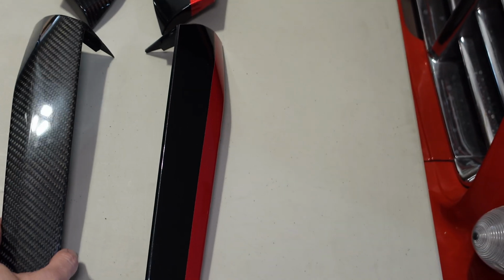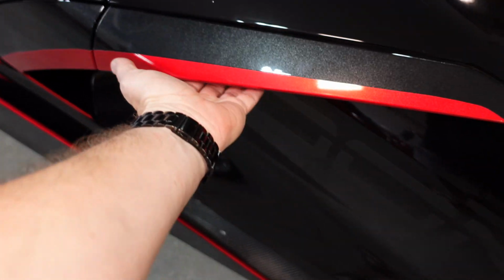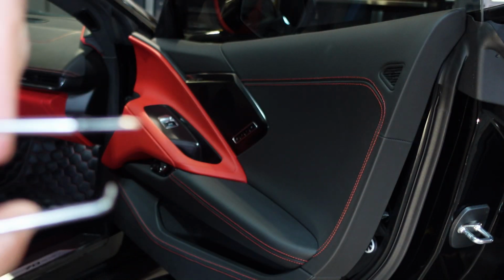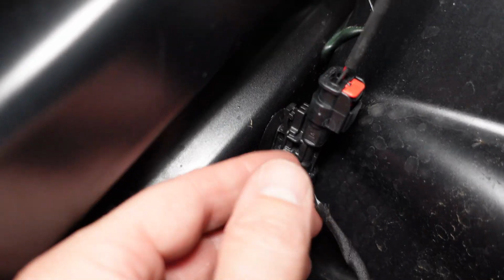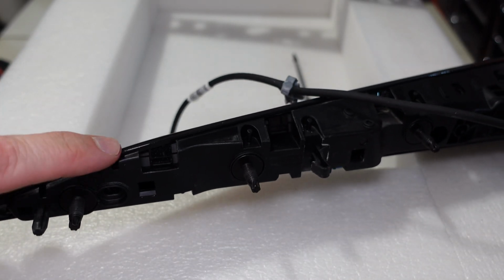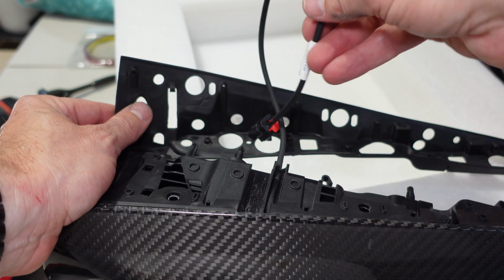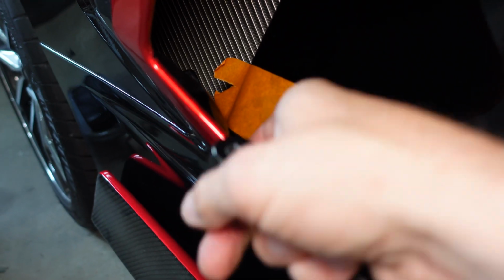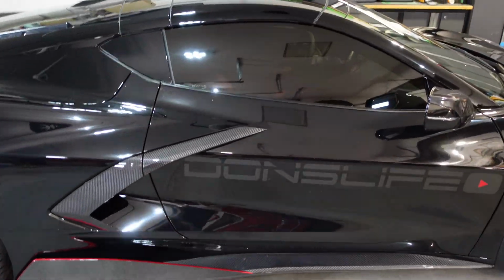Corvette C8 EOS Carbon Fiber Door and Fender Vent. How To Remove and Install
A video showing how to remove and reinstall your Corvette C8 Door Handles and Fender Vent trim.  I replace mine with some carbon fiber ones from Extreme Online Store.

🛒 Audible : First 3 Months Only 99¢ / Month
🛒 Amazon Gear & Recommended Accessories

Epidemicsounds.com

Epidemicsounds.com